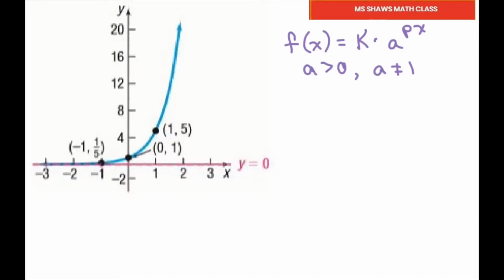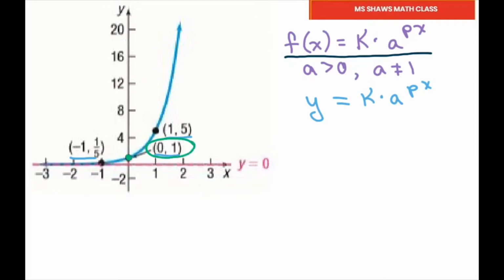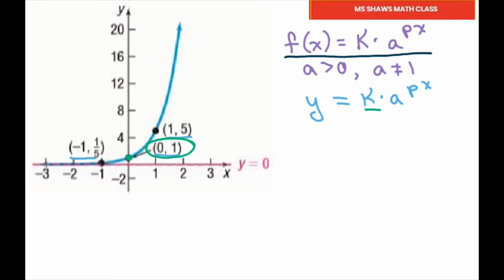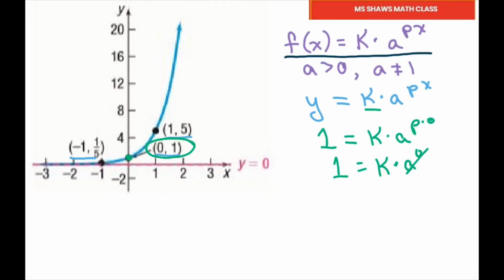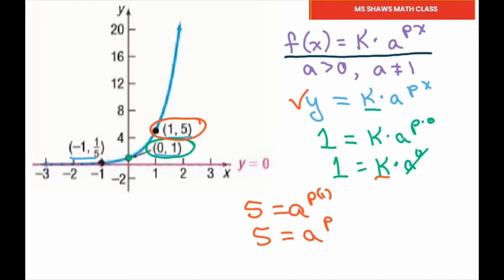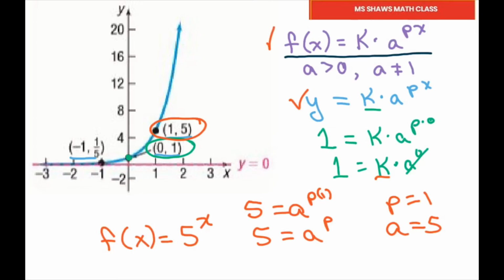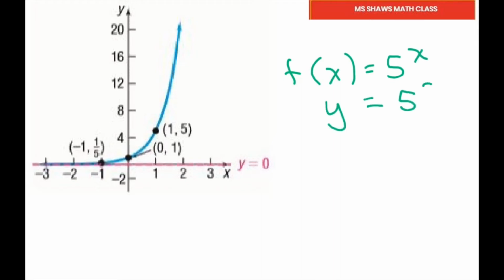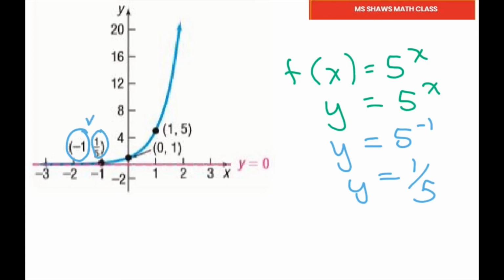Determine The Exponential Function Whose Graph is Given. P2